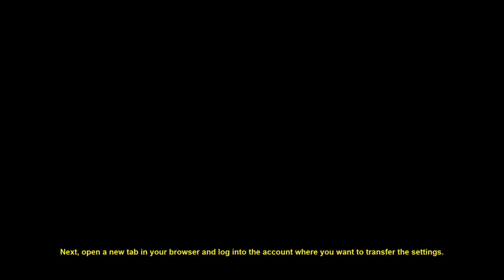How to transfer email deliverability settings with Postmark - Beginner Guide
🌟 Welcome to our beginner-friendly guide on transferring email deliverability settings with Postmark! In this video, we'll walk you through the essential steps to ensure your emails reach your audience without a hitch. Whether you’re migrating from another service or setting up Postmark for the first time, our easy-to-follow instructions will help you optimize your email performance. Don’t let poor deliverability hold you back—watch now and take your email campaigns to the next level!